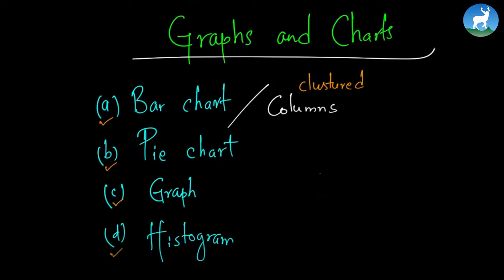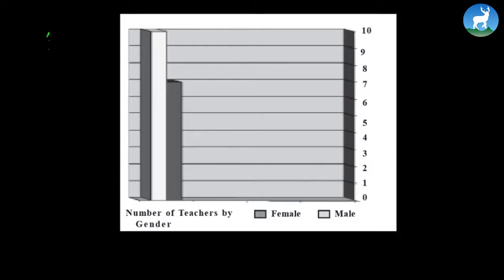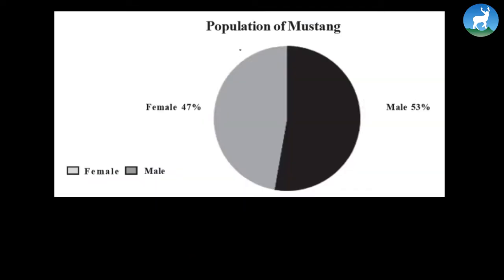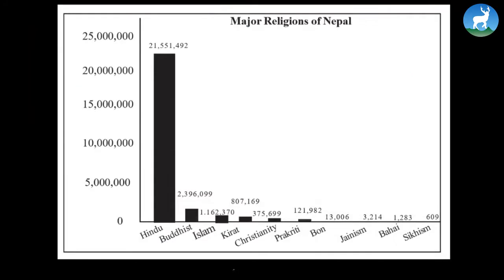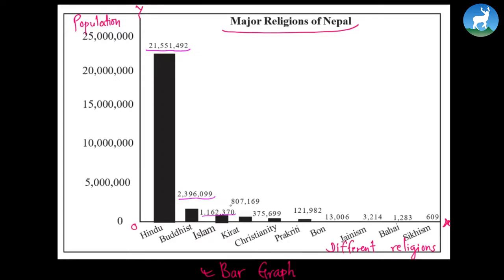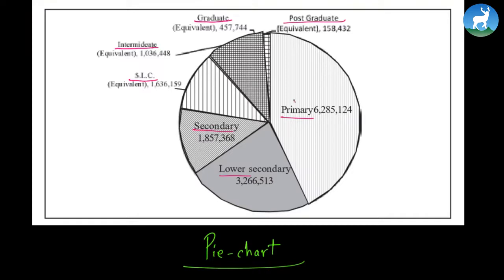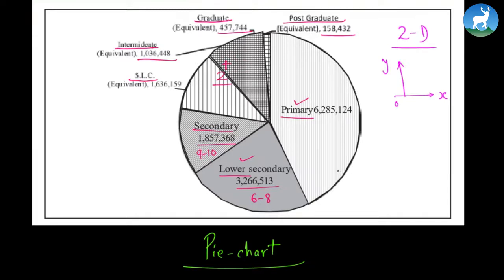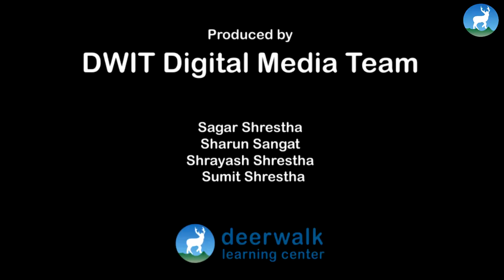Bibek Adhikari - Unit 14 - Reading - Graphs and Charts - Class 8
Bibek Adhikari, an English teacher from Deerwalk Learning Center teaches Graphs and Charts, Types and Uses from Grade VIII  - English